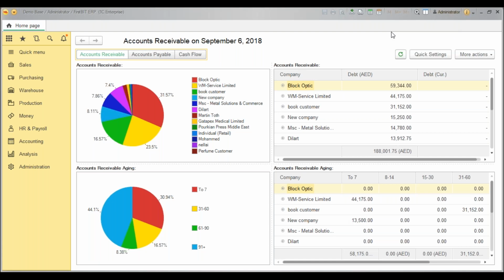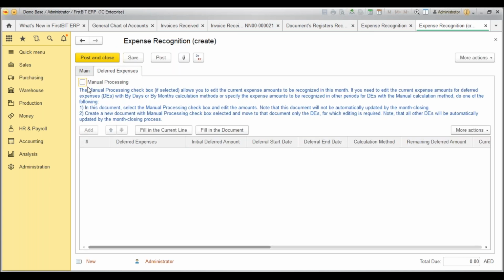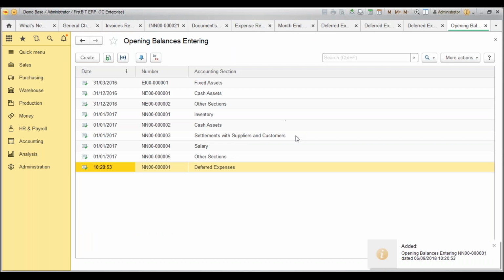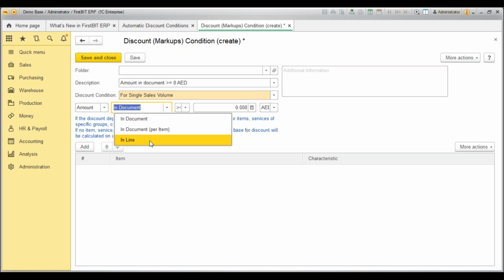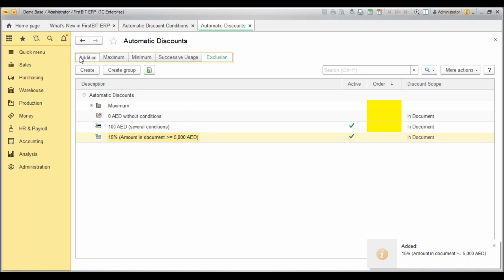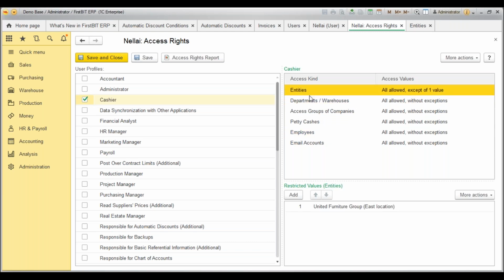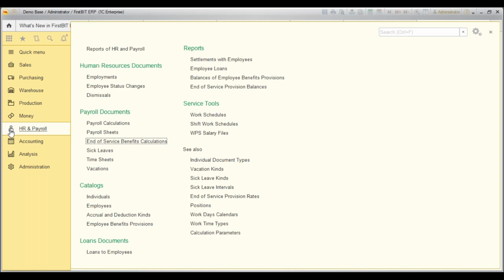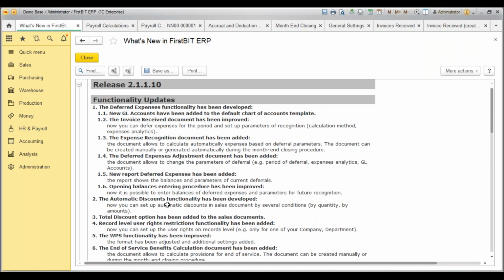What`s New FirstBIT ERP and FirstBIT Accounting 2 1 1 10